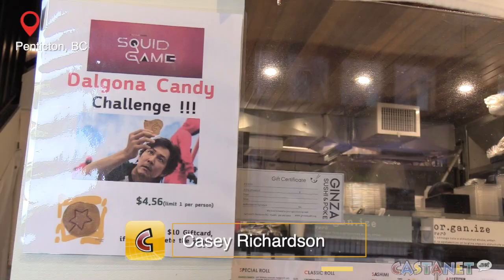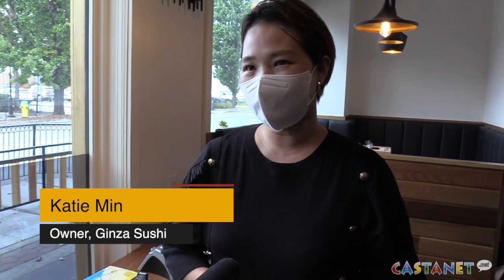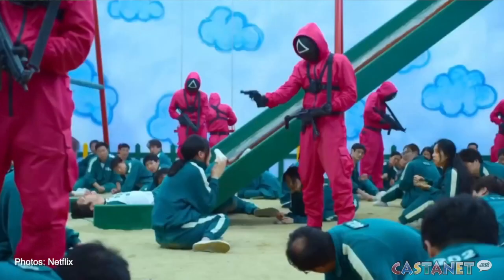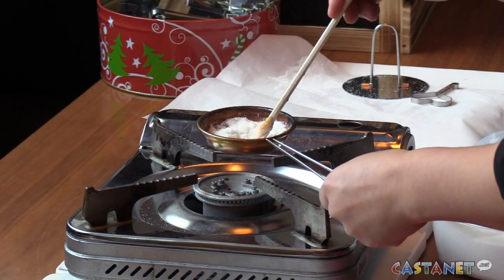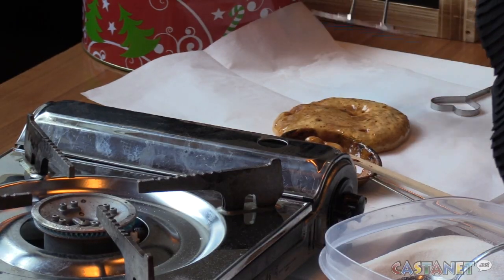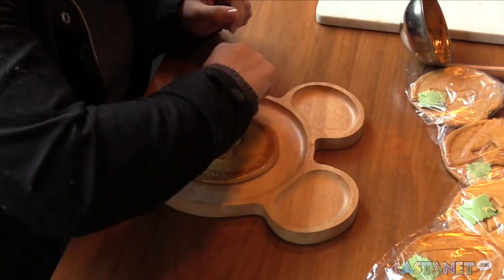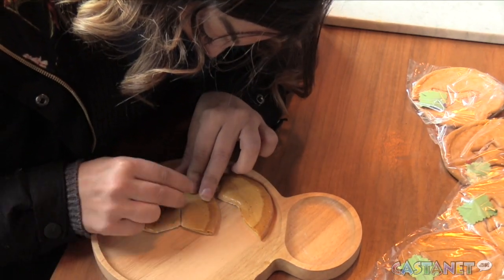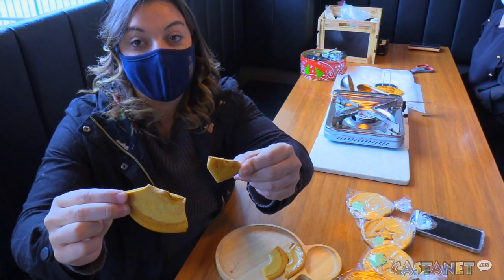Try out the Squid Game locally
A Penticton restaurant is jumping on a worldwide trend, serving the Dalgona Candy from Netflix's 'Squid Game’.